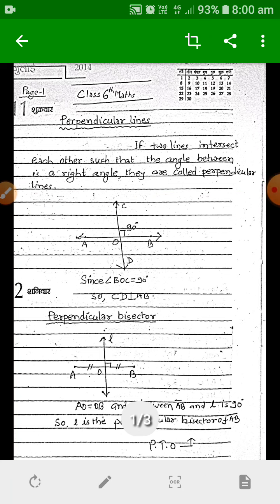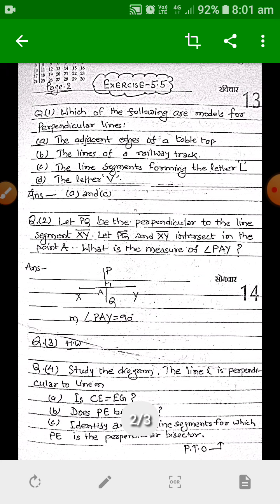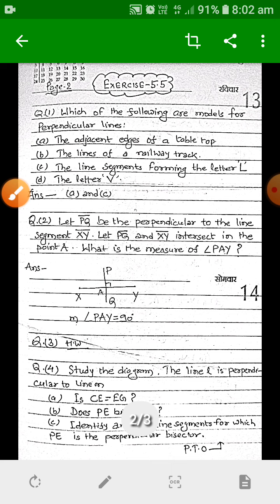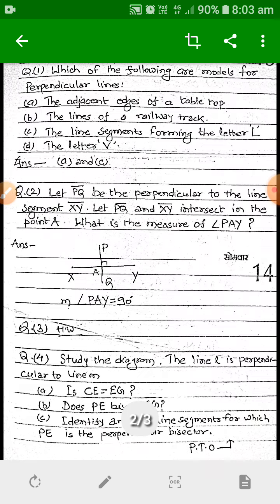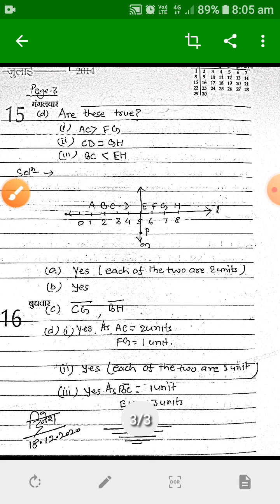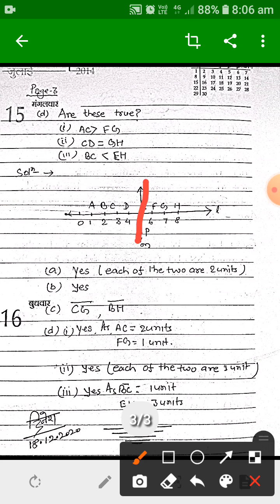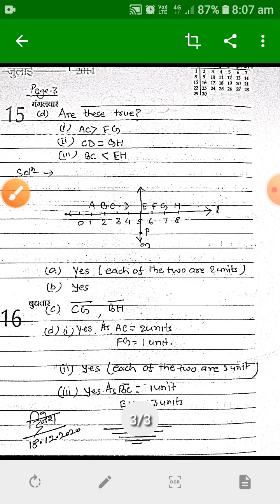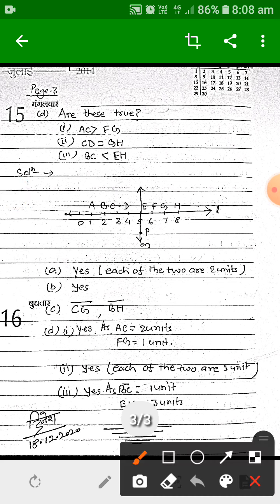perpendicular lines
EX--5.5